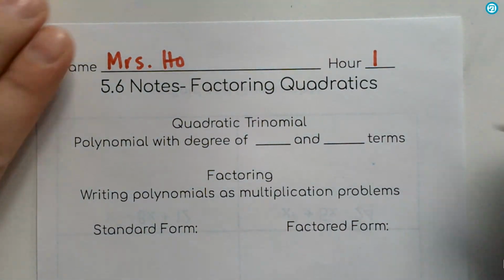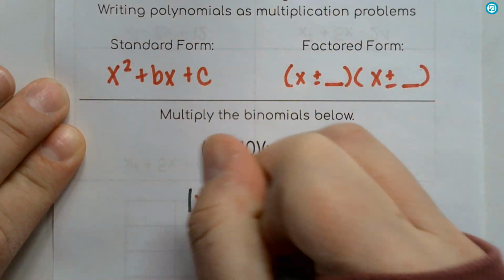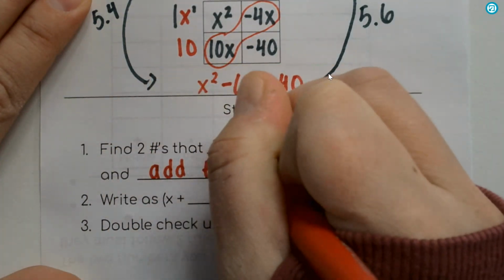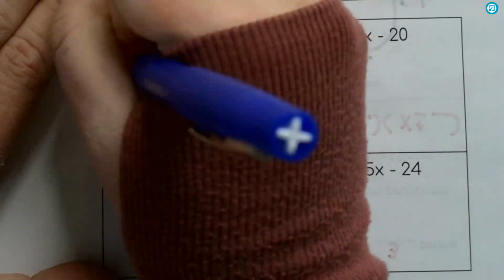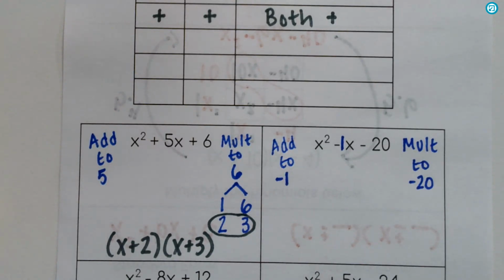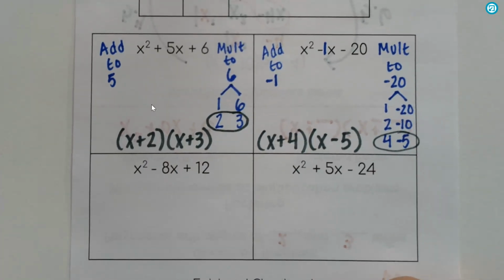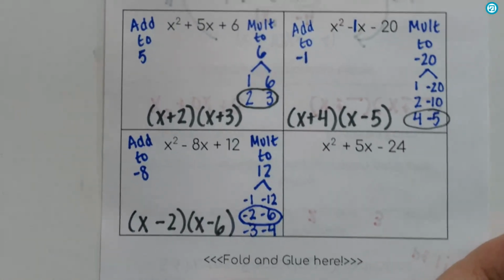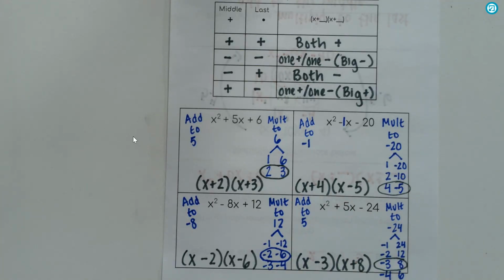5.6 Notes Video- Factoring Quadratics (Part 1)